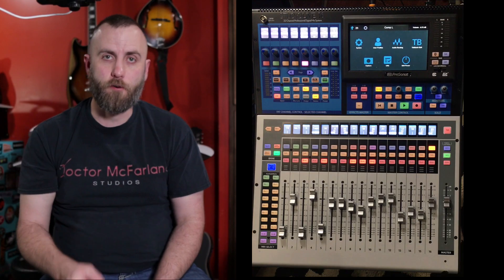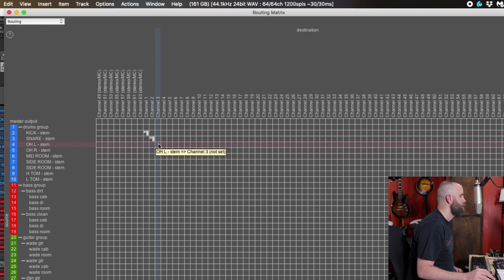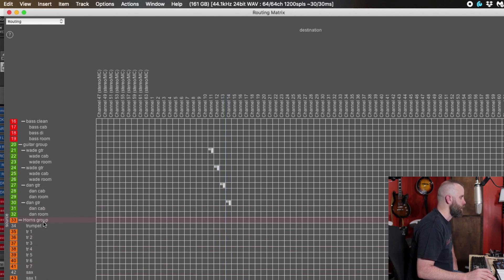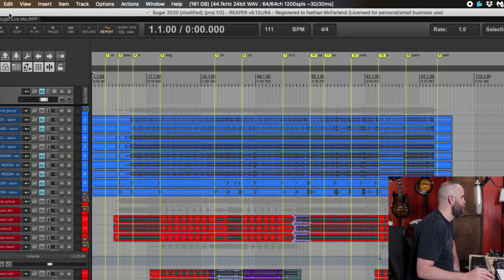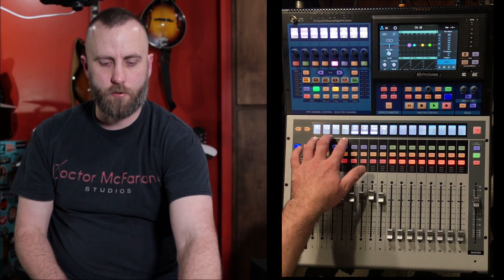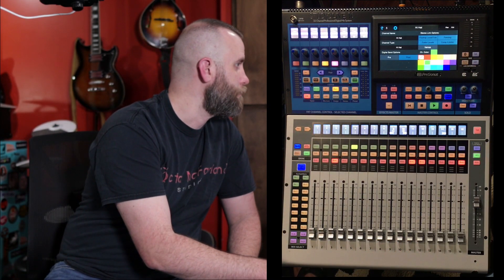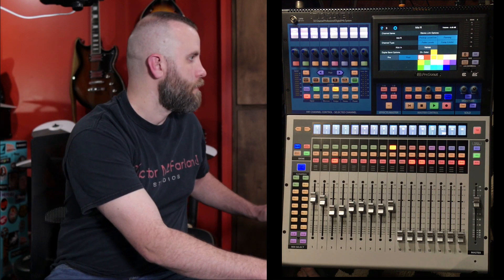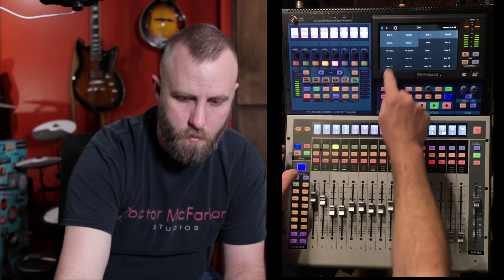Routing DAW Tracks to the Presonus Studiolive Series III Mixer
In this video I will show you how to route audio out of Reaper onto the channels of the Presonus Studiolive Series III Mixer.